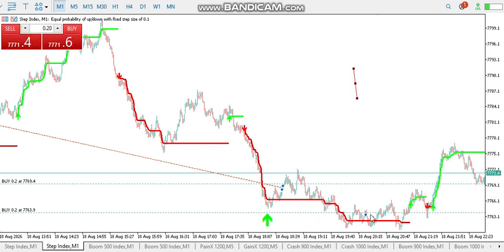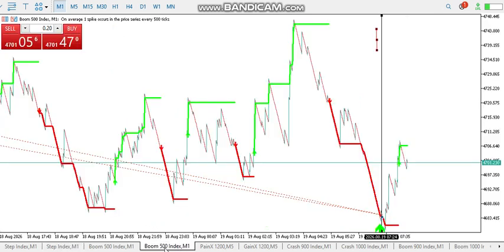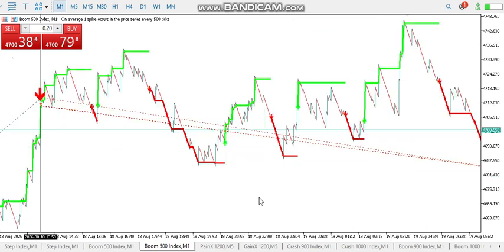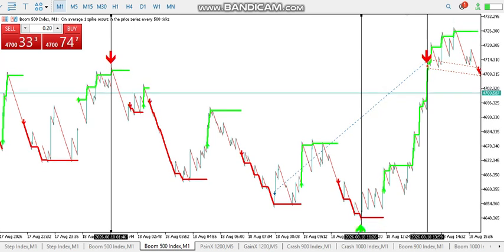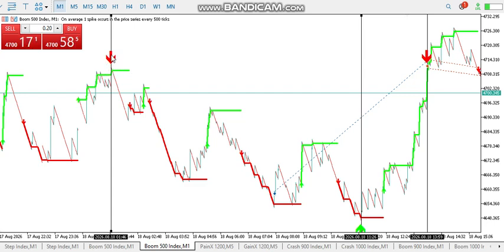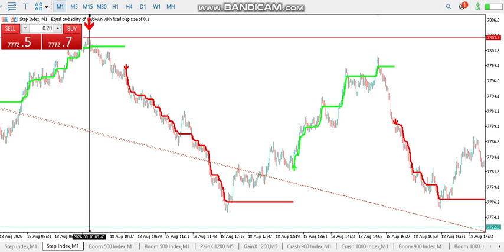Stop Blow Capital - Trade with Best Tool For Scalping and Swing